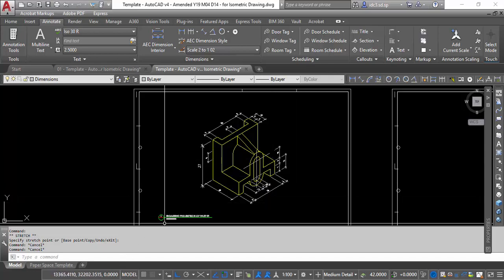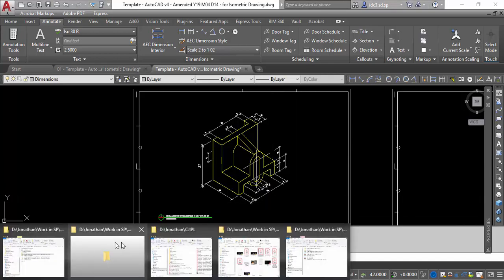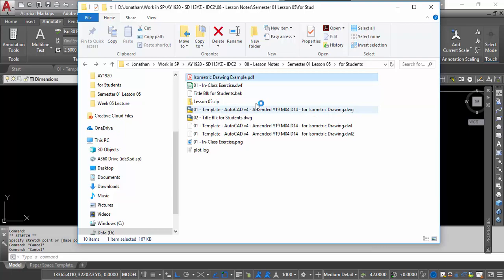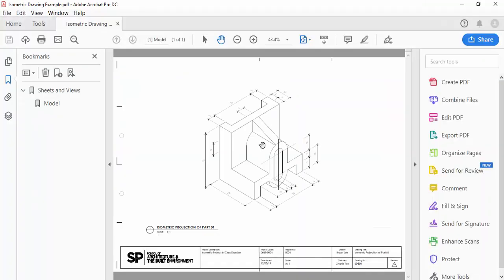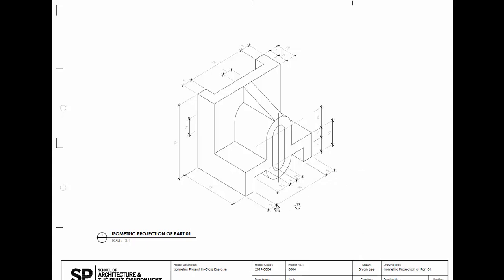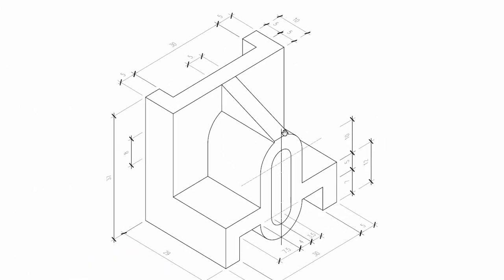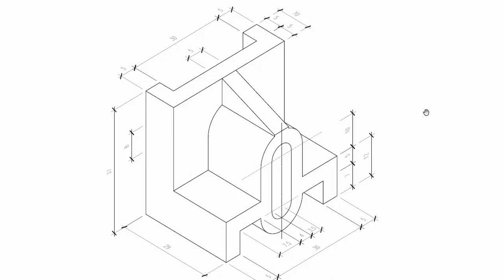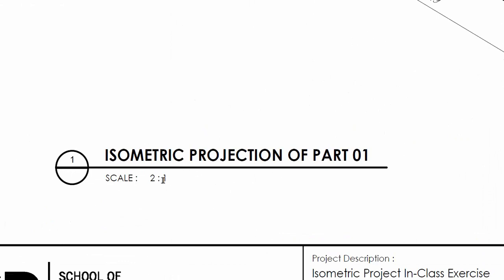Drawing Exercise - Isometric Drawing of Bracket